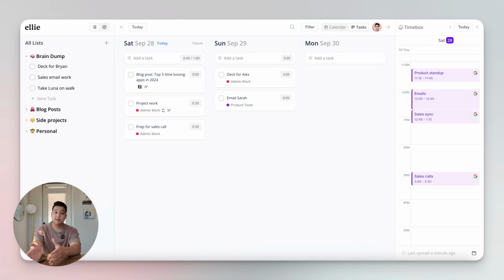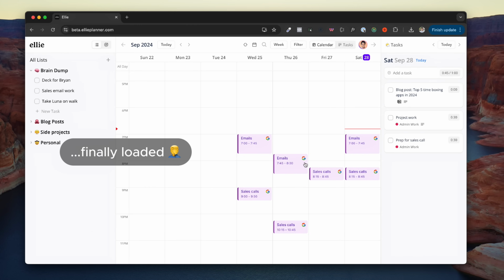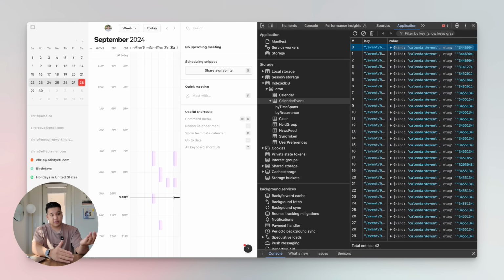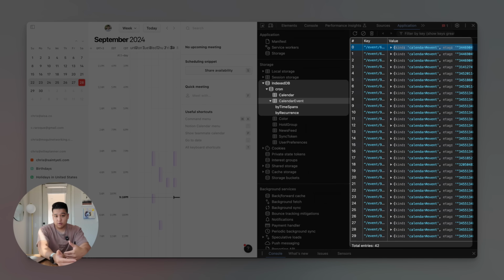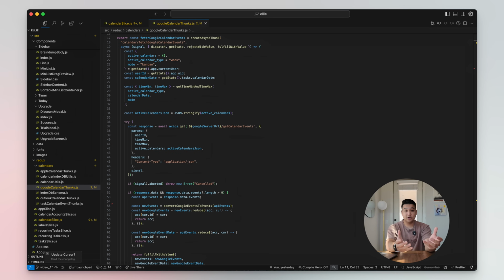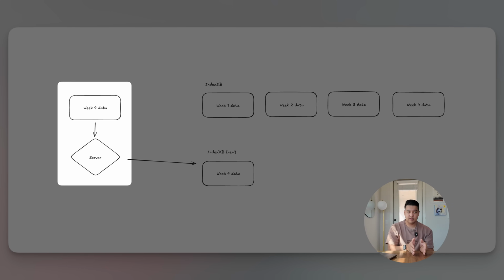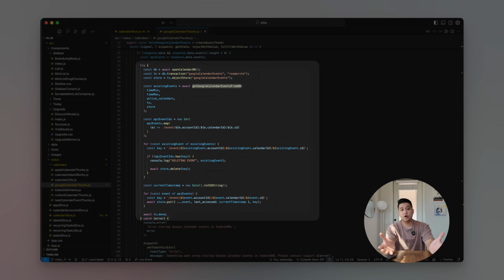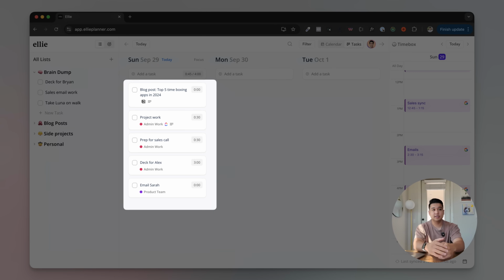How I improved my app's performance 10x (lessons learned and code walkthrough)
Hi my name is Chris and I build productivity apps (Mogul, Ellie and Luna) 👋

In this video I talk about how I improved Ellie's calendar performance over 10x by implementing caching with IndexDB. This is a pretty technical one but hopefully you guys find it useful! :)

My Twitter, Instagram and Tiktok where I post way more frequently and build in public 👇

Want to work with me on an app? 👷
I started this company to change the way people outsource software (I'm involved on every single project btw 👀)

Timestamps:
0:00 - Welcome / What we are covering today :)
1:16 - Ellie has a speed problem
2:31 - Researching solutions
3:14 - Choosing IndexDB for caching
4:10 - Implementing IndexDB caching
8:10 - Results! (near instant loading now)
9:09 - Dealing with IndexDB schema versions
9:52 - Corrupt data is no joke
11:03 - More stability improvements
11:28 - Next steps
11:58 - Outro and thanks for watching :)